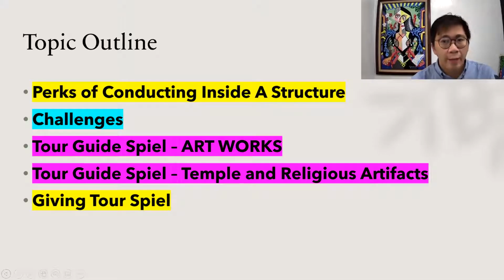Conducting Tour Inside A Structure